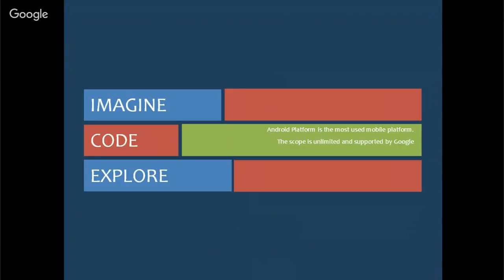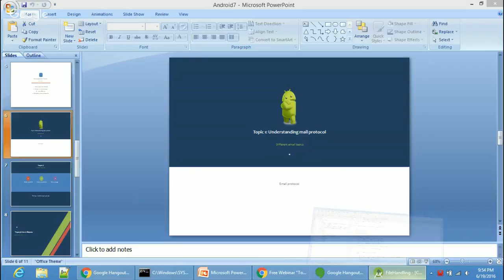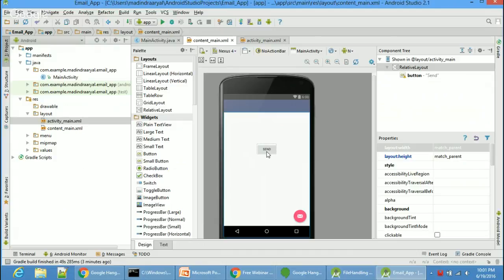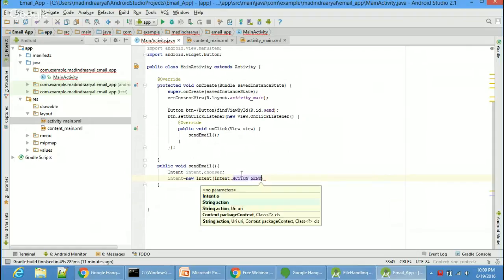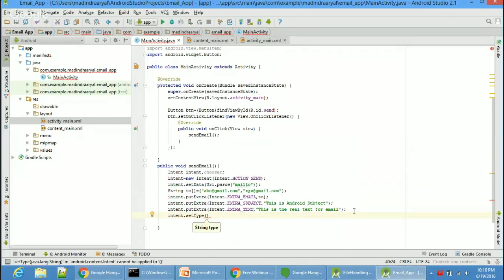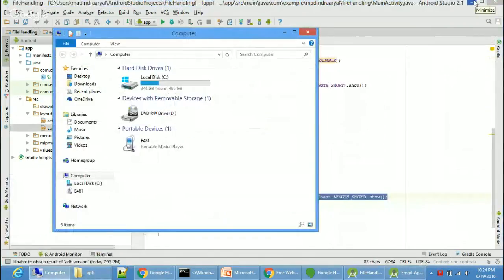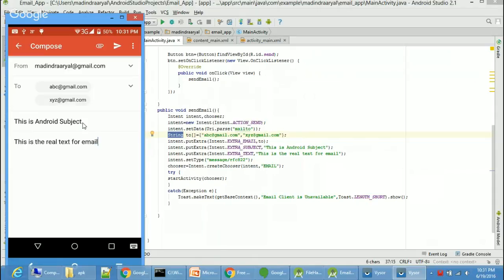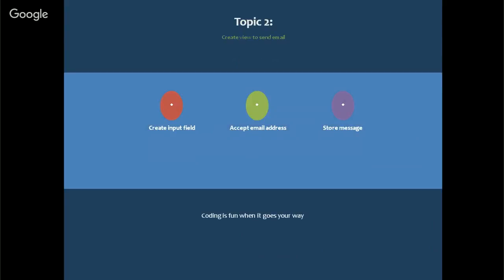Free Webinar "Topic: Sending Email in Android"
Topic: Sending Email in Android

• Aim of Session:
1. Understand Mail Protocol
2. Create Views
3. Intent Object
4. Check the output with apk file

**Webinar link will be shared in Timeline before the scheduled time.